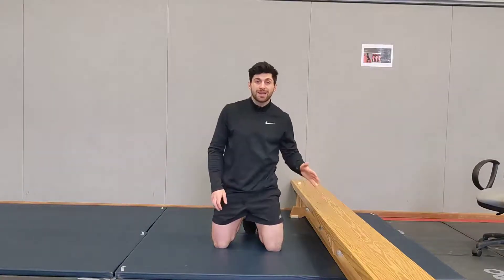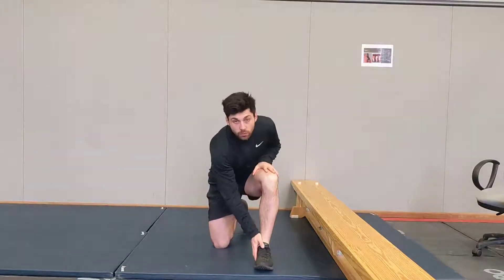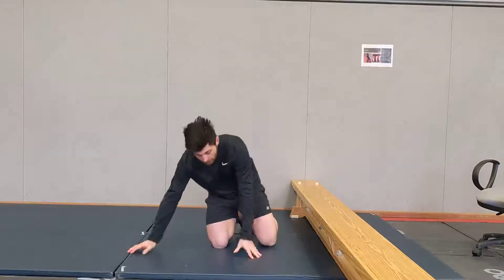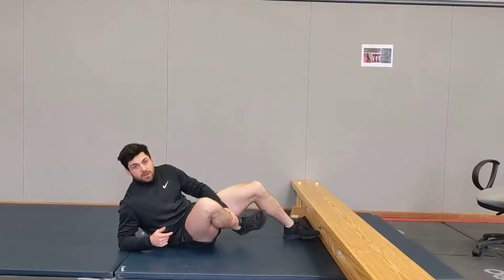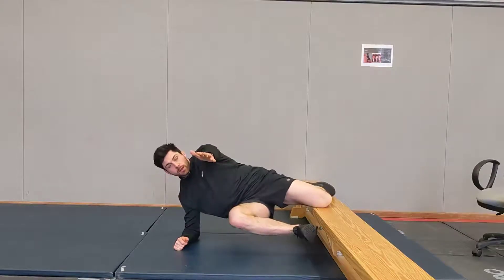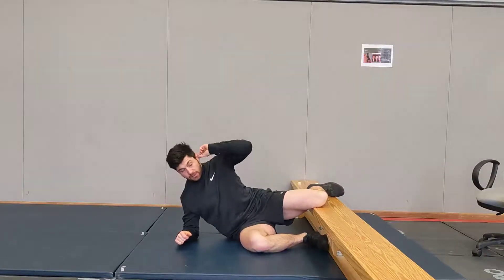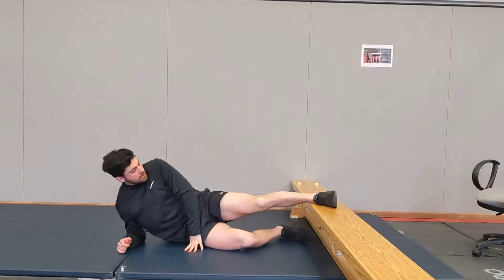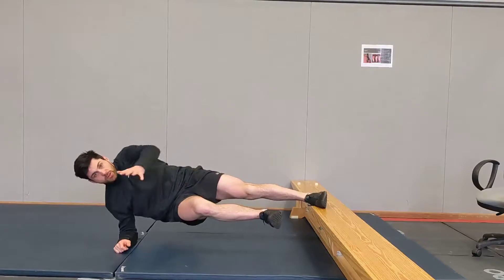Groin hold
Choose the variation that works for you. You can have your foot on anything you like, a chair, a sofa or some books. Keep the none working leg in the 90, 90 position away from your other leg and keep it pushing to the sky as much as you can.
2x30s hold on each side